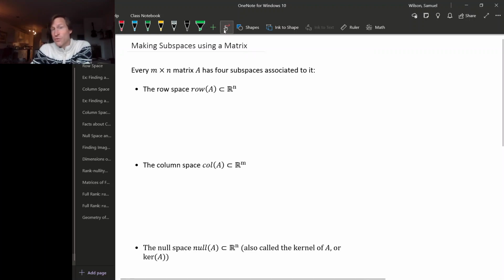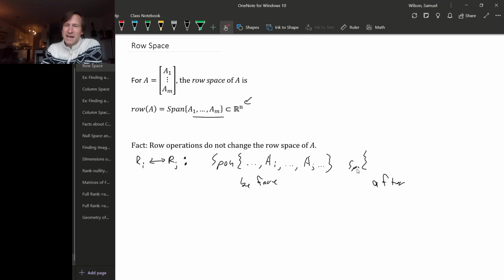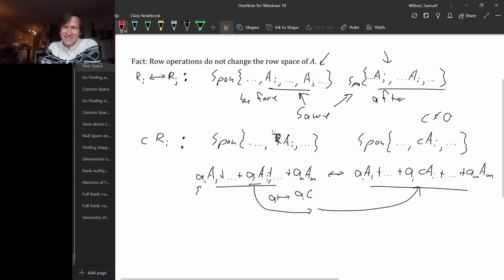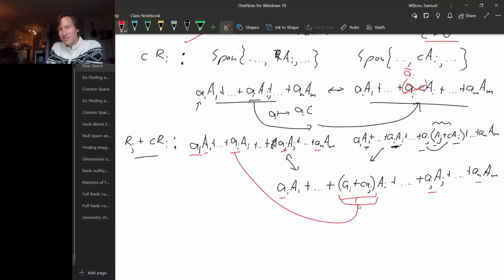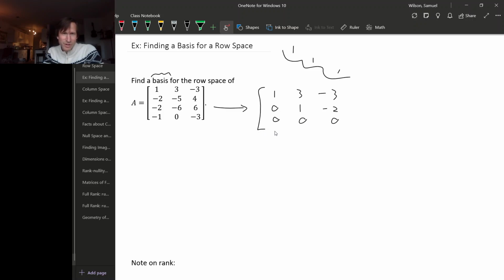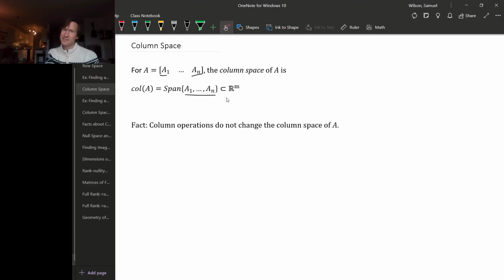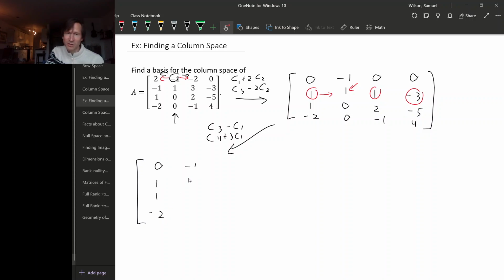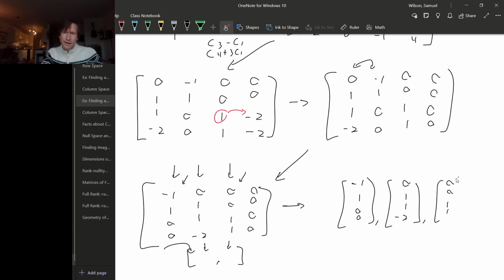4.10.5 1 - Spaces Associated to a Matrix